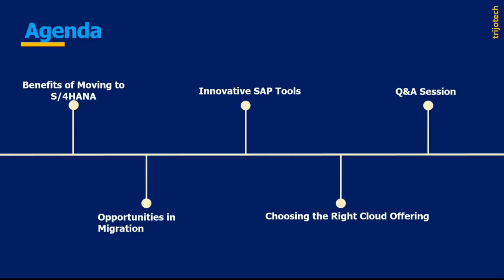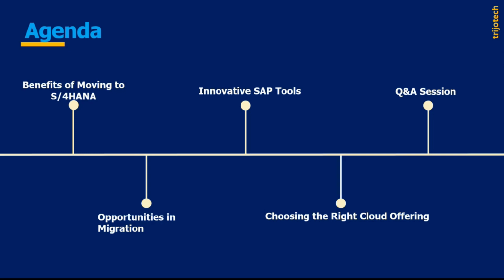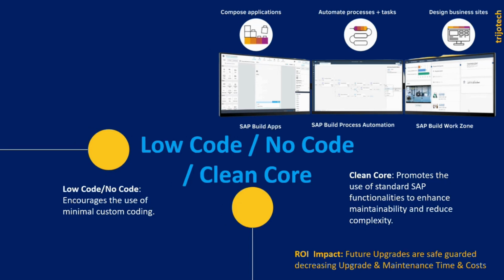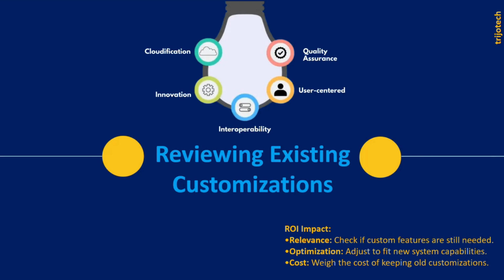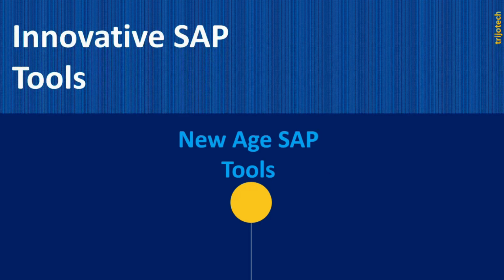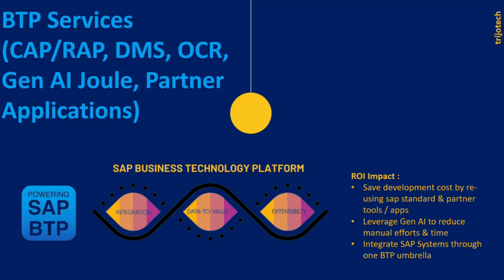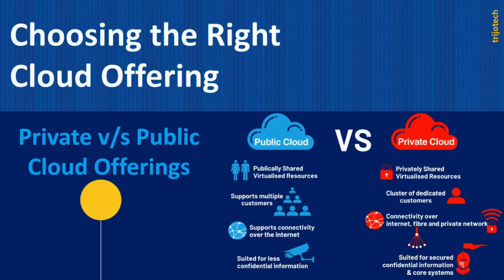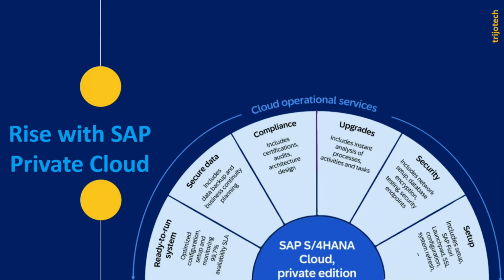Maximizing ROI for Large Scale S/4HANA Transformations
Are you ready to transform your business but couldn’t join our live session? This is your chance to catch up! Dive into our recorded webinar, “Maximizing ROI for Large Scale S/4HANA Transformations,” where we unveil how migrating to S/4HANA can propel your organization into the future.

Discover the incredible benefits that S/4HANA brings, including streamlined processes and innovative SAP tools that ensure a smooth transition. Our experts share valuable insights on selecting the perfect cloud offering tailored to your unique business needs, helping you achieve unparalleled efficiency and cost-effectiveness.